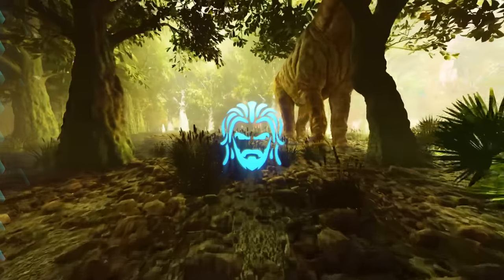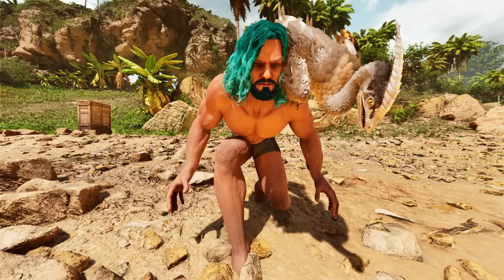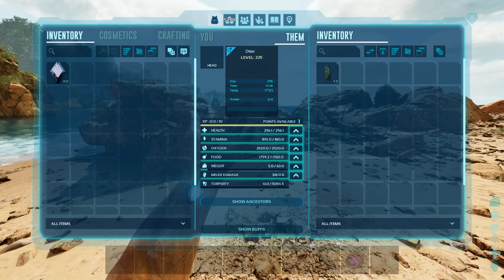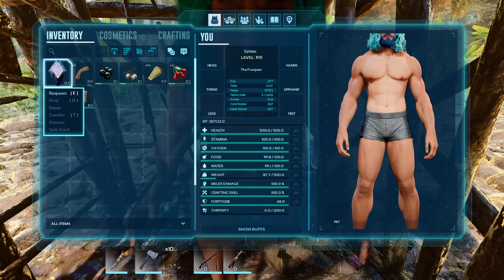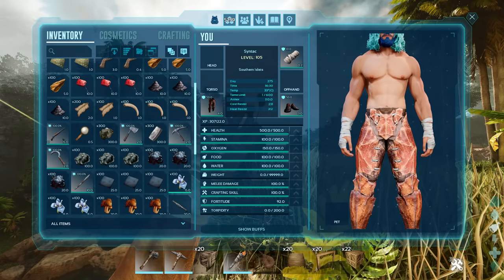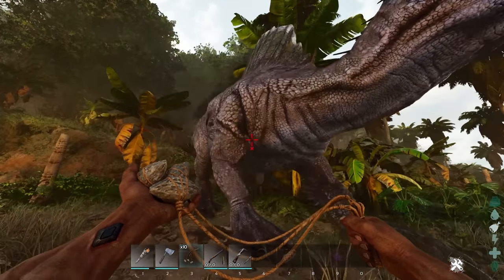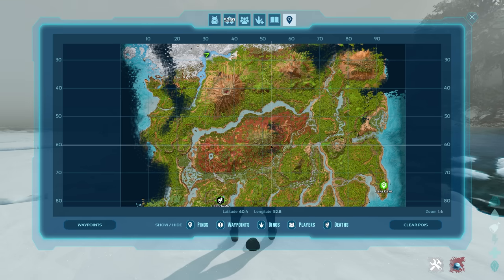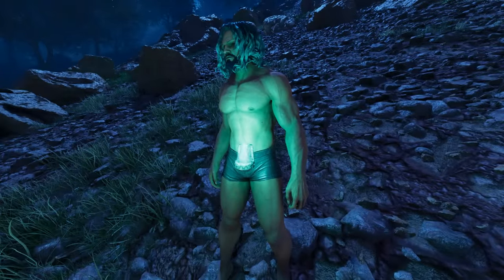10 Incredible Additions in ARK Survival Ascended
10 Incredible Additions in ARK Survival Ascended